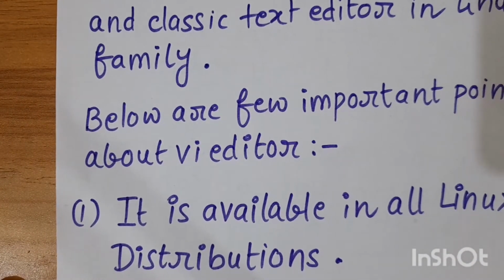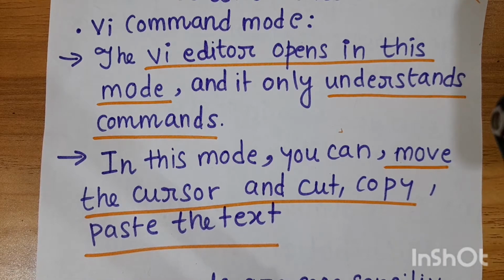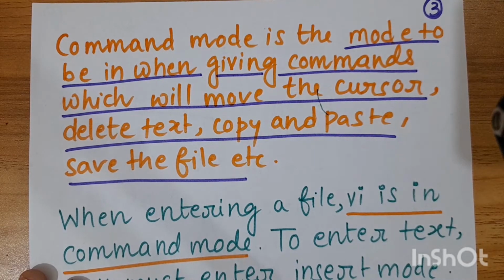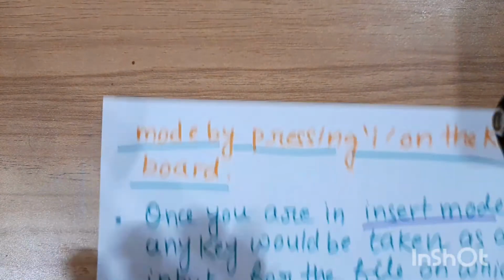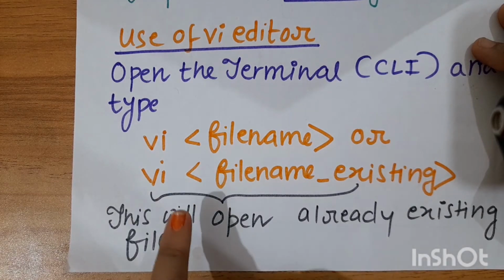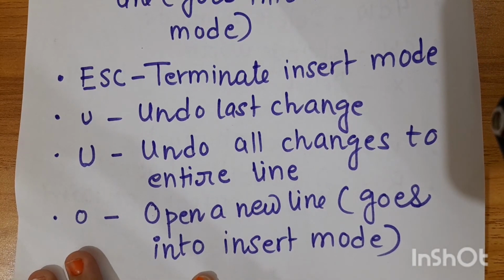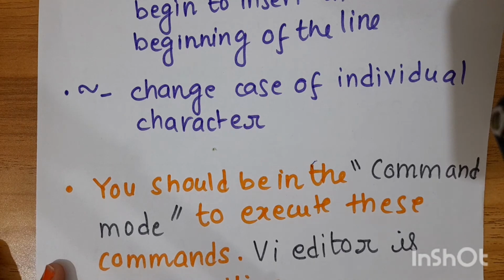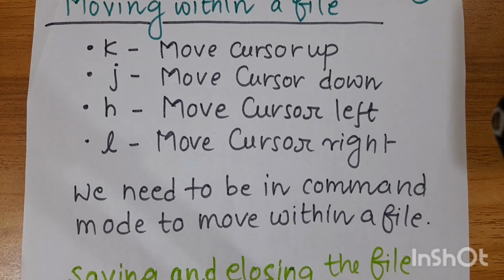VI Editor commands in Linux